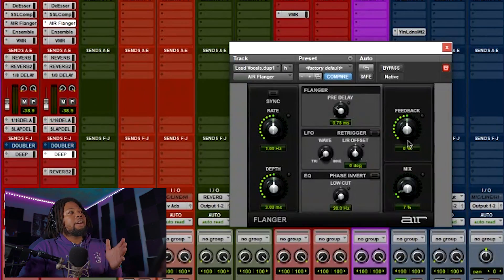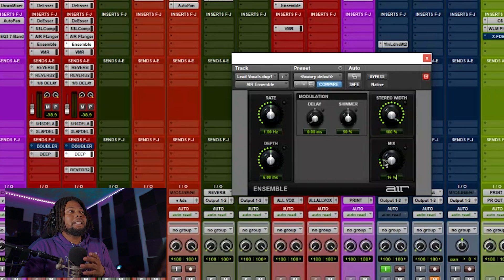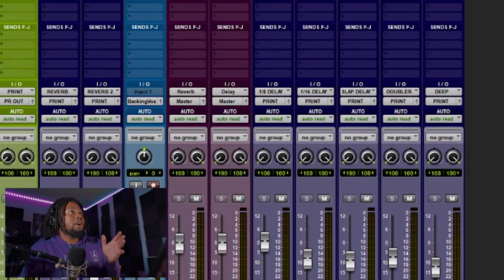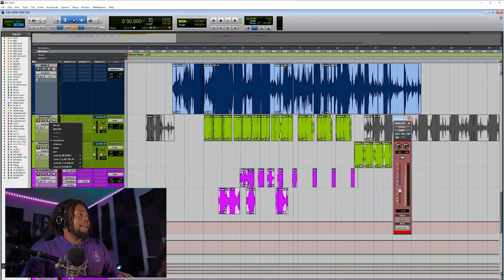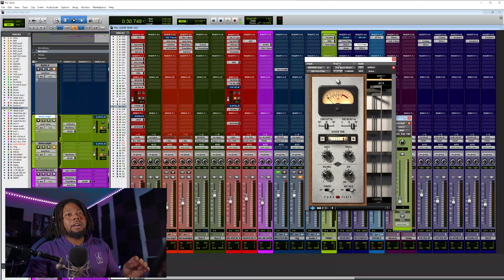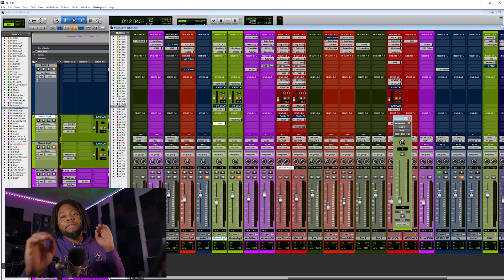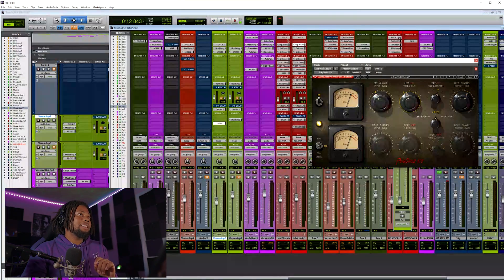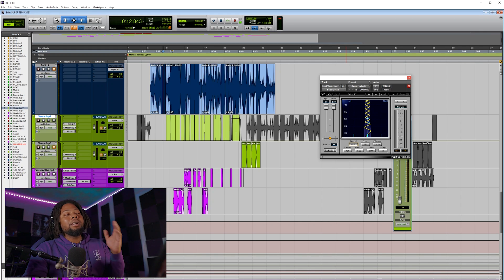5 Tips for Mixing Rap Vocals in Pro Tools | Pro Tools Tutorial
In this video, I show you 5 Tips for Mixing Rap Vocals in Pro Tools. This Pro Tools Tutorial will help you learn how to mix rap vocals. Take these tips on how to mix vocals and you will get better vocals guaranteed using avid pro tools 12 or avid pro tools first. When mixing hip hop vocals it take time to learn it get better vocals and mixing vocals can be challenging. Don't let it beat you up, beat vocal mixing up, its a weak guy with a little head. I hope these vocals mixing techniques or vocals mixing tips hope you learn how to mix hip hop vocals. Pro tools mixing can be fun but don't let it get to you. The more you learn the more fun it can be mixing in pro tools 2021. if you have pro tools first tutorial you might be able to file along. no banners est protools video on youtube!!

30KillaBeatz Background